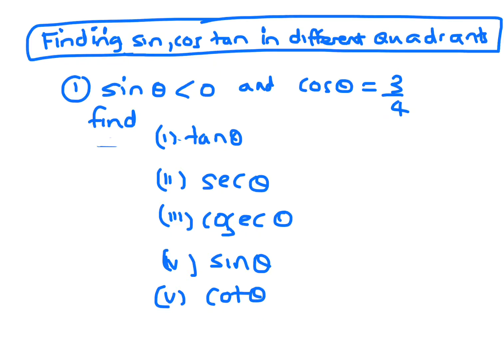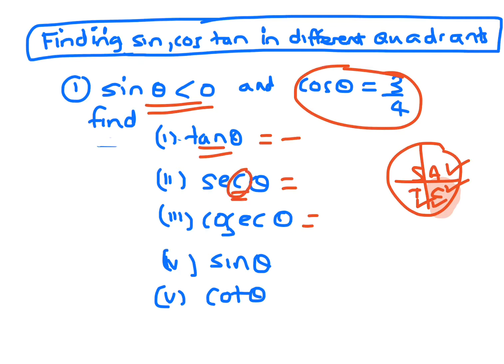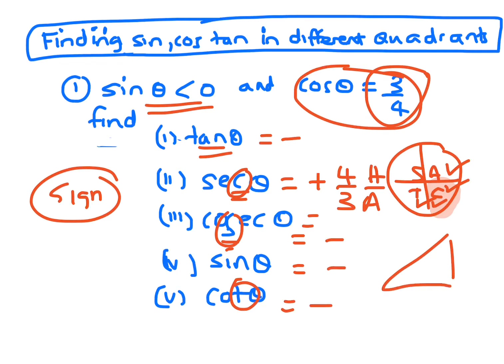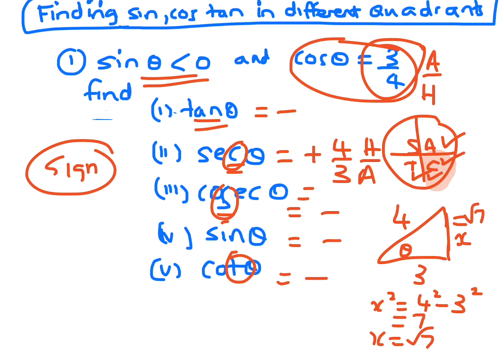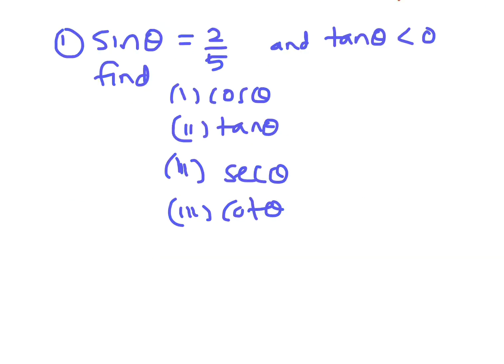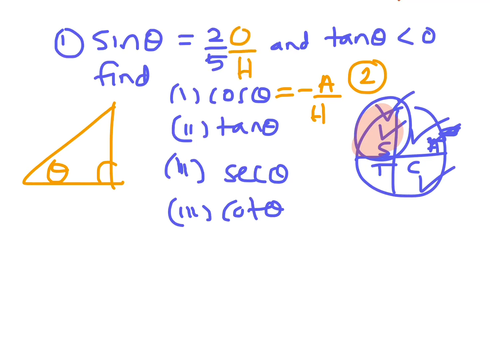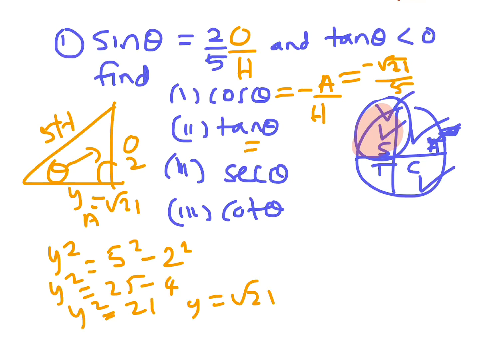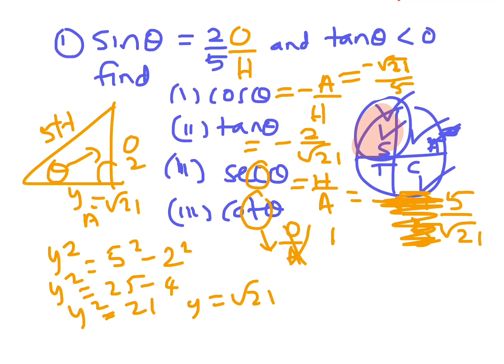6. Trig Ratios in different Quadrants